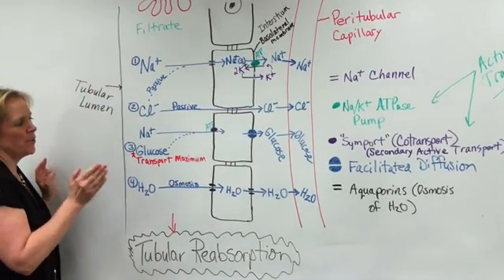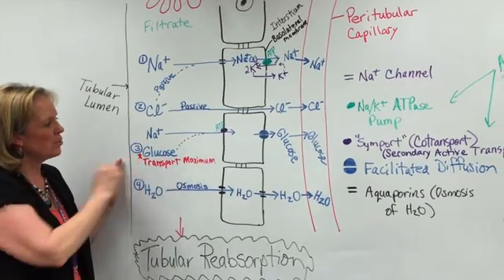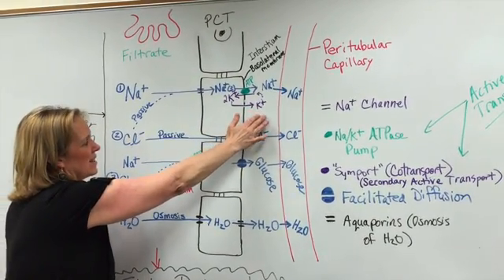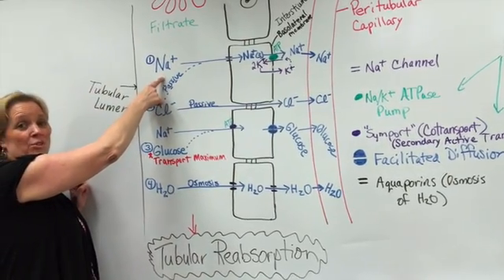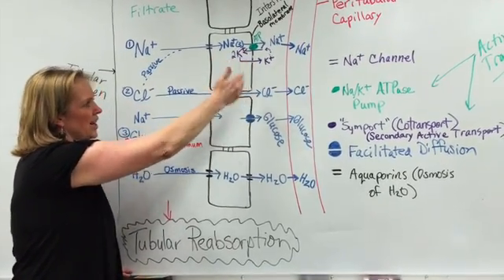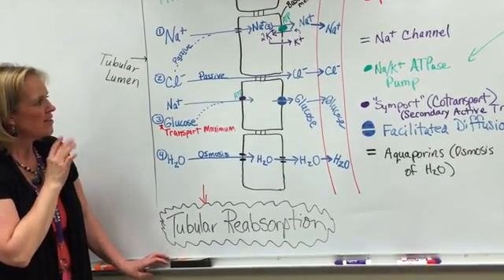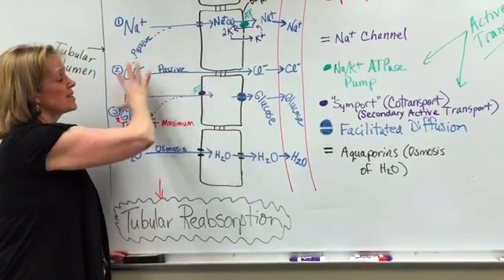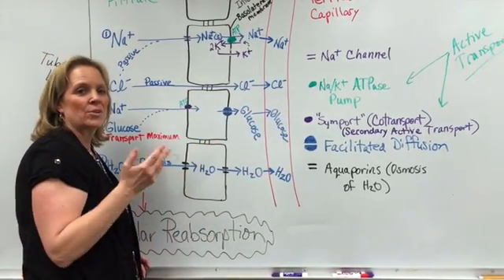Urine Formation - Tubular Reabsorption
This video is about the cellular transport processes associated with urine formation - tubular reabsorption